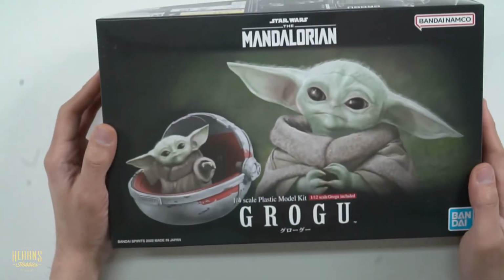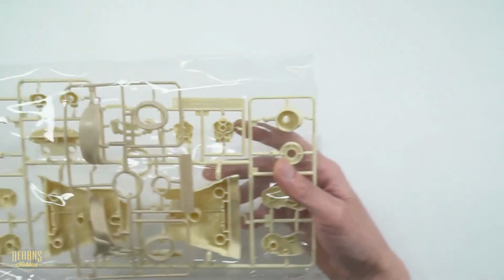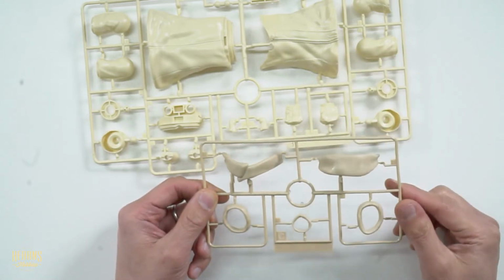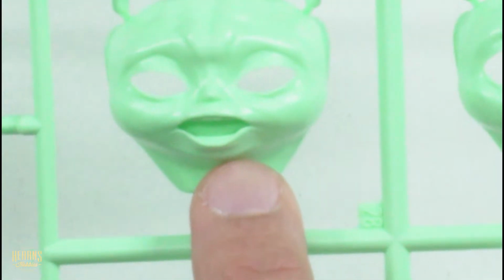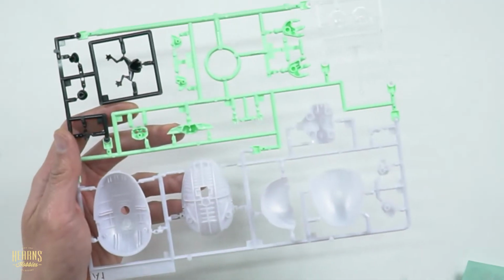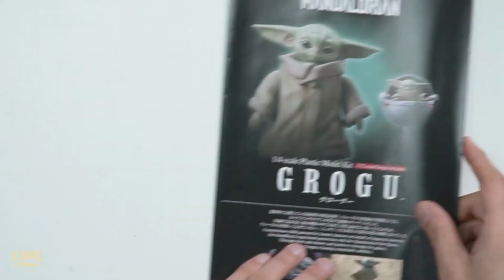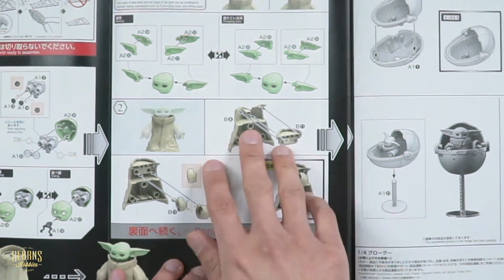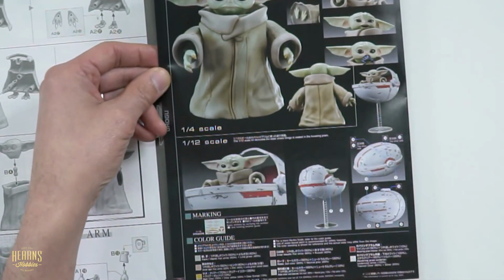Star Wars Mandalorian Grogu / Baby Yoda 1/4 Scale | Unboxing & Review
BJ unboxes the iconic Star Wars character Mandalorian: Grogu in 1/4 scale. Join us as we take a look inside and see what Bandai has in store for us.

Bandai’s Star Wars Mandalorian set features Grogu at 2 different scales. One is 1/4 scale, and the smaller one is 1/12 scale and comes in a little pod. It's a great model for anyone who liked seeing Baby Yoda on screen and wants a miniature version of him in their own home.